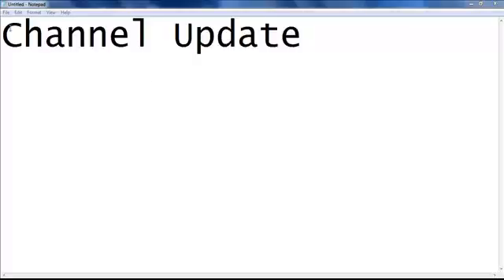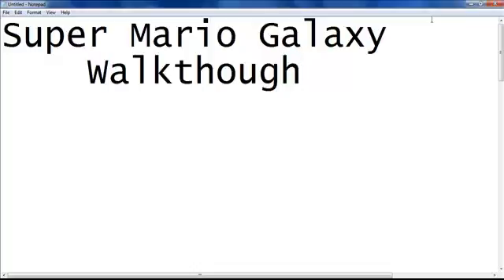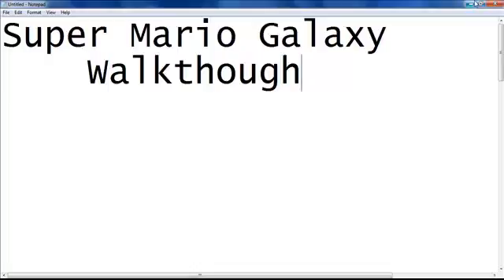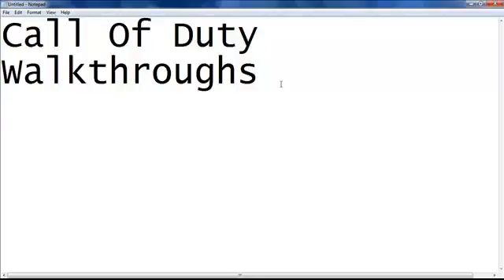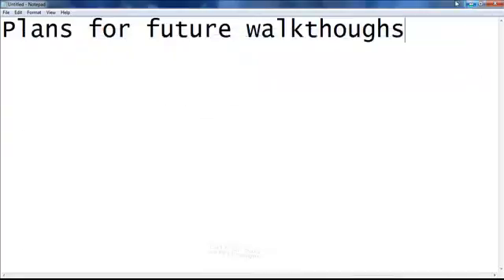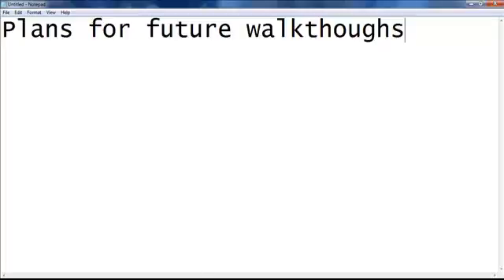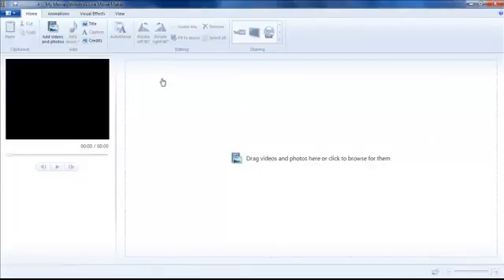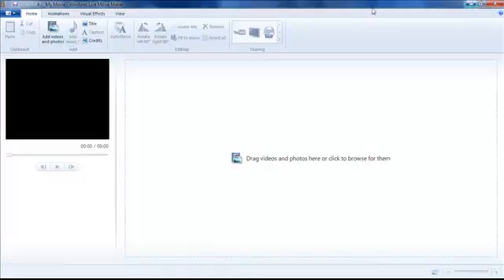channel update 6/8/10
just a few things